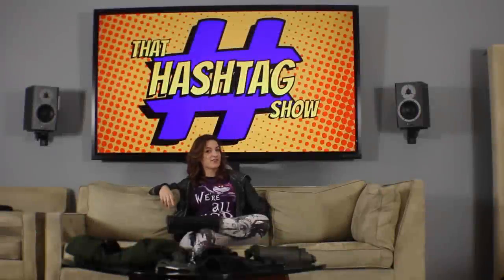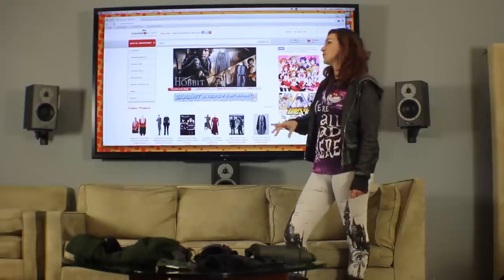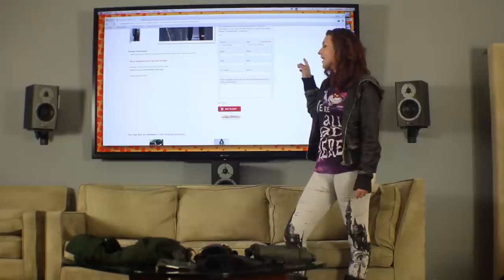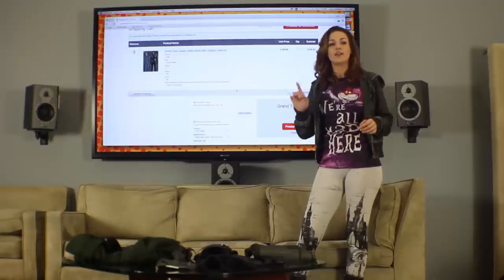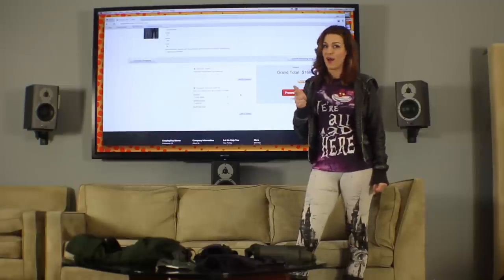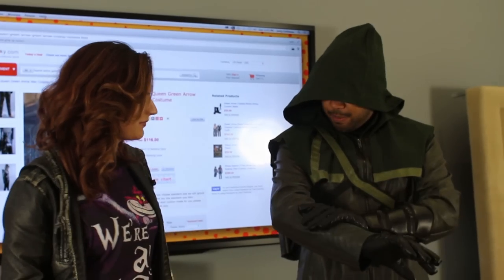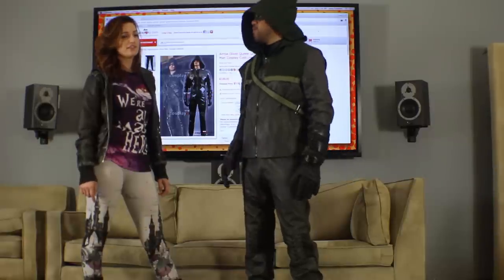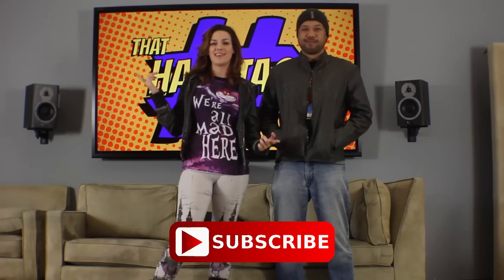Arrow Cosplay Review from Cosplaysky (VertVixen's Cosplay Vault)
Alicia Bellamy (Vertvixen) will be reviewing different cosplays.

First up is the CW's Arrow! Cosplaysky was generous enough to provide their Arrow costume for us to review. Alicia gives you the step by step on how to order and has Joseph try it on.

Watch the video to see what we thought about Cosplaysky's Arrow costume.

*DC Comics* Marvel * Star Wars * Video Games * Anime * Horror * Sci-Fi* Doctor Who* Power Rangers* Cosplay* Conventions*